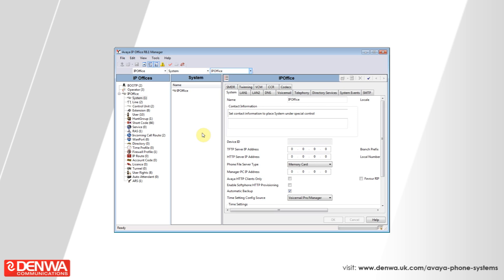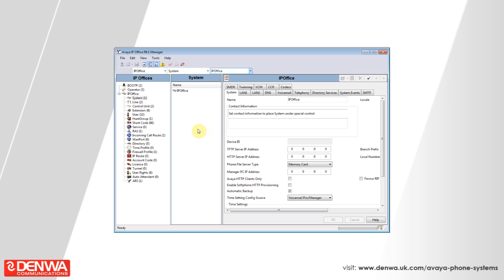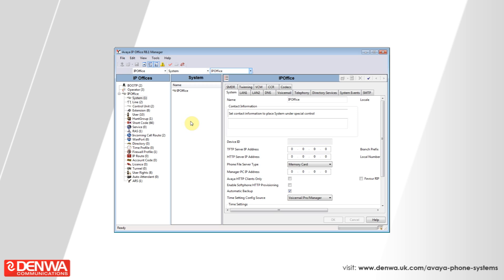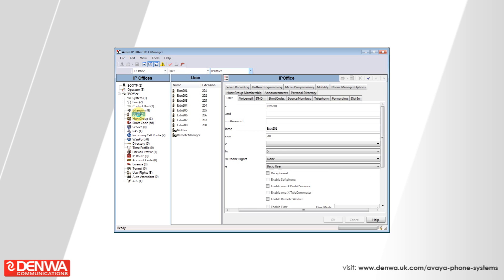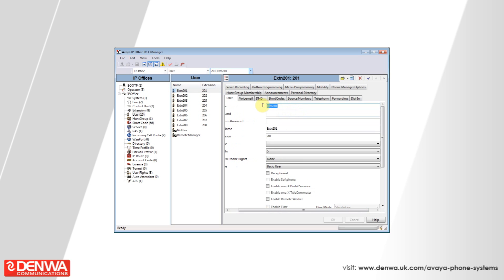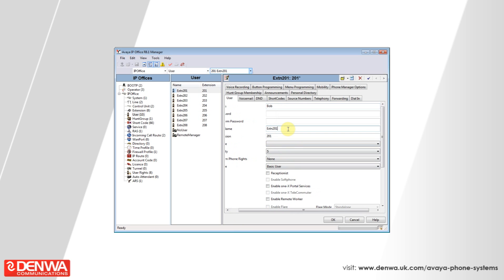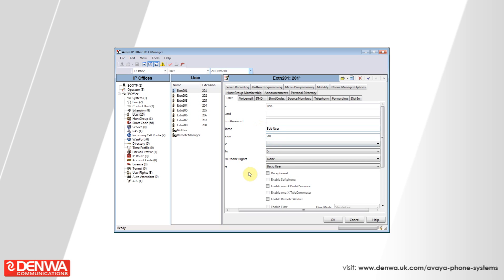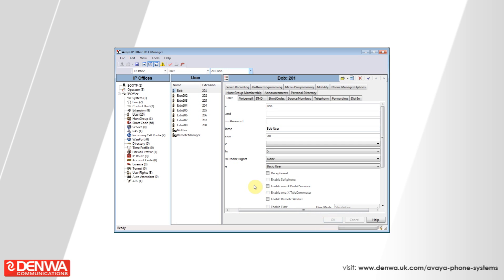Avaya IP Office extension programming guide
With an Avaya IP Office any new phones that are connected to the phone system are automatically listed in the Avaya programming software and can be edited to suit your requirements. This video shows you how to edit any Avaya phone listed within the IP Office software.